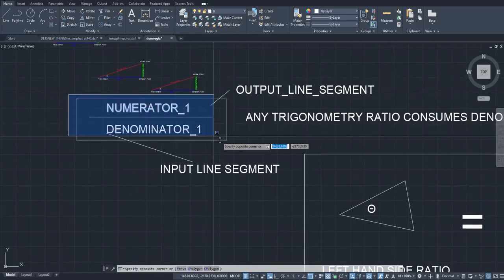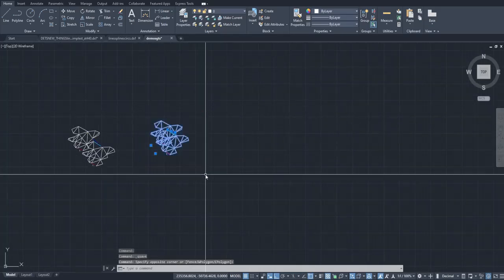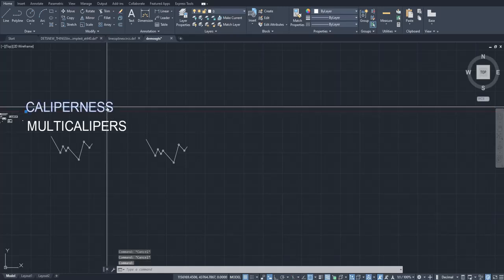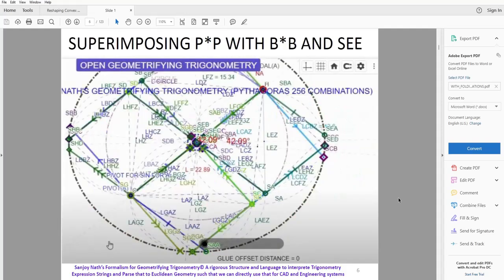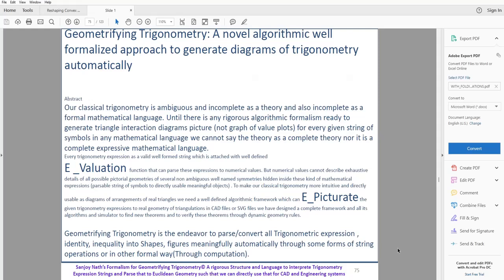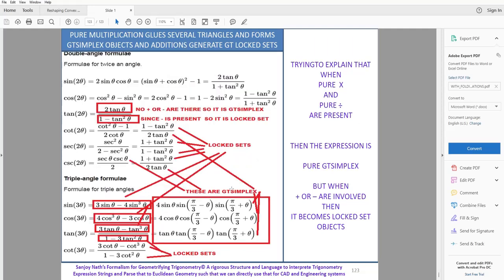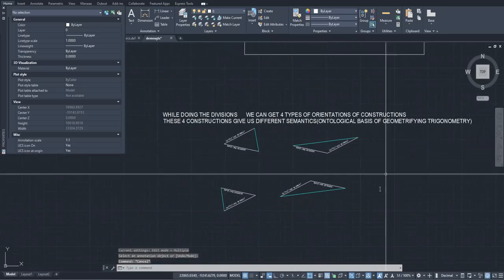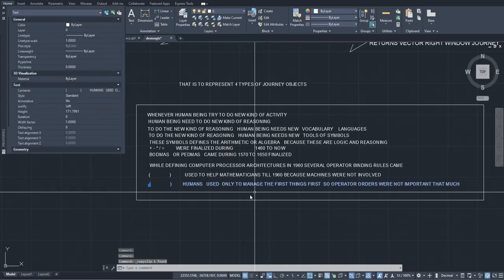ONTOLOGICAL BASIS OF SANJOY NATH'S GEOMETRIFYING TRIGONOMETRY NCERT PRESENTATION FOR STUDENTS GUIDES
ONTOLOGICAL BASIS OF SANJOY NATH'S GEOMETRIFYING TRIGONOMETRY FOR NCERT PRESENTATION FOR STUDENTS GUIDES
THIS IS PREPARED FOR IIT PRESENTATIONS AND ALSO FOR NCERT PRESENTATIONS